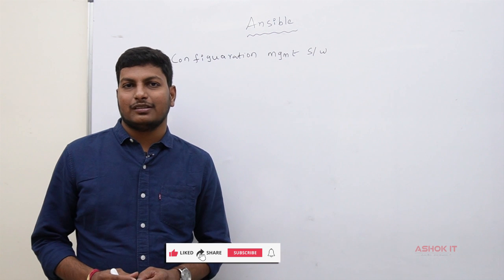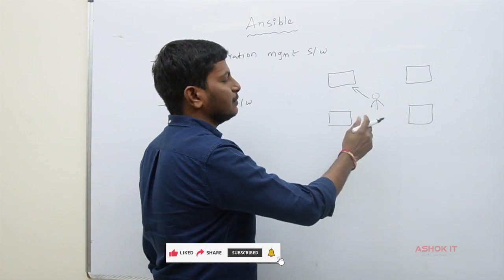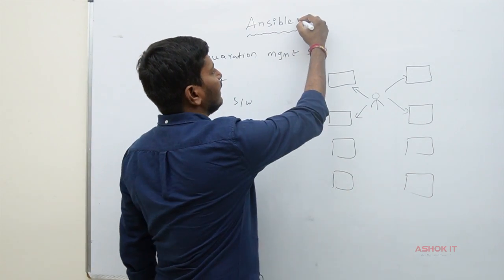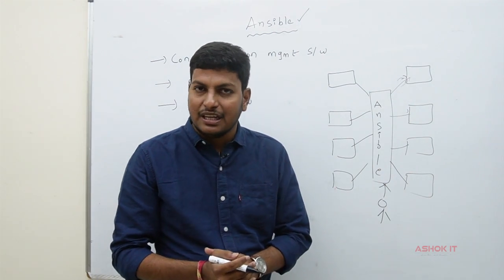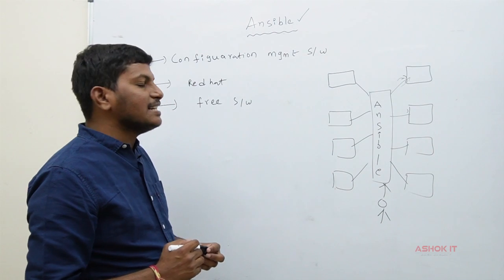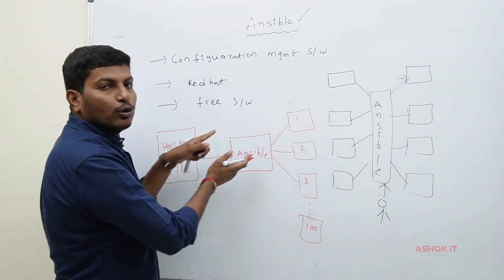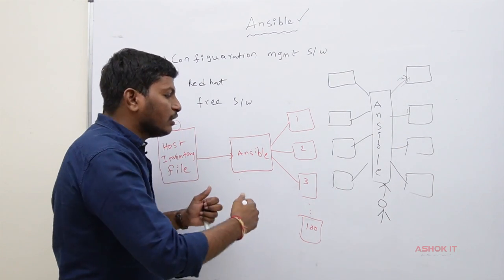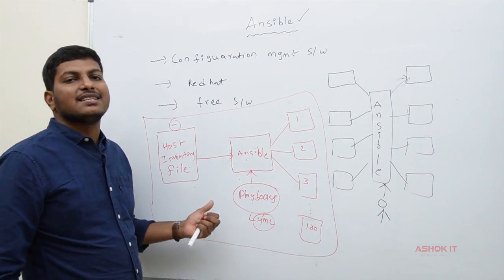What is Ansible | Introduction | Ashok IT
🎈 Live Coding
  🎈 Real-time Environment
  🎈 Class Notes

CI/CD